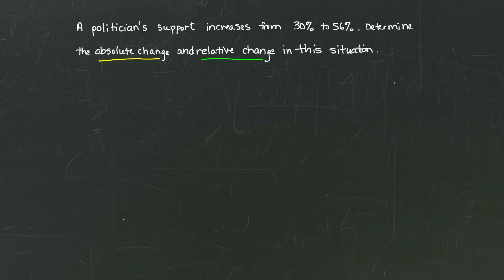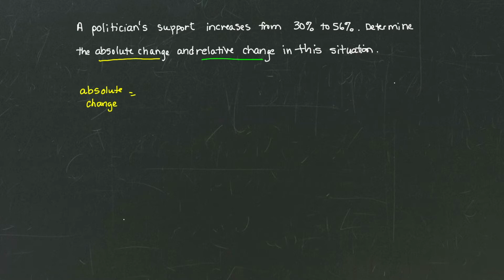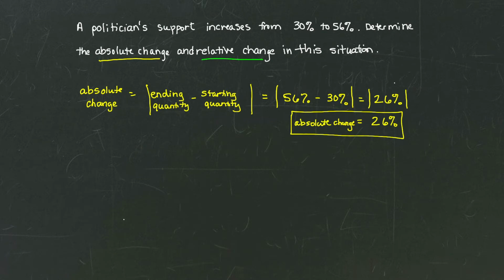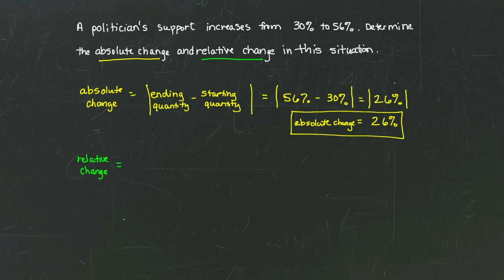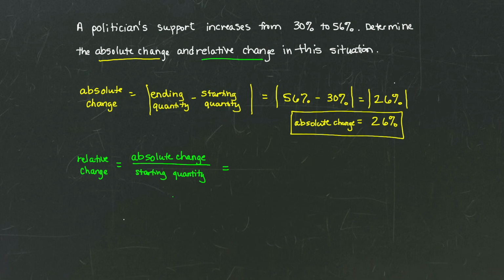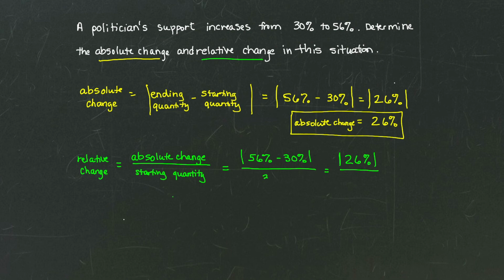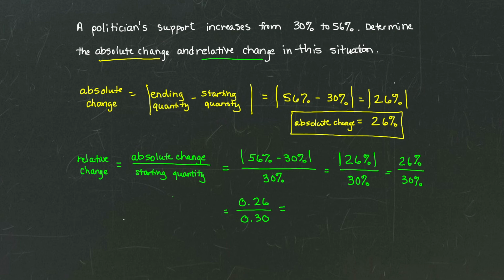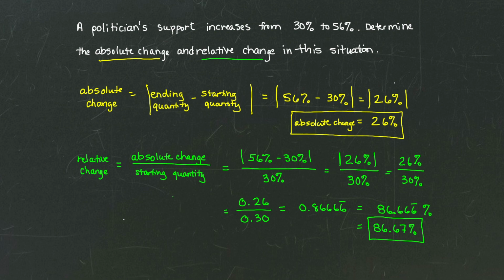MyOpenMath - Absolute Change and Relative Change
In this problem, we calculate an absolute change and a relative change.